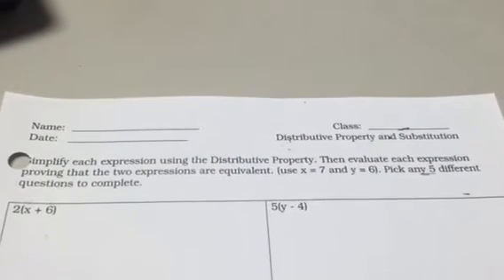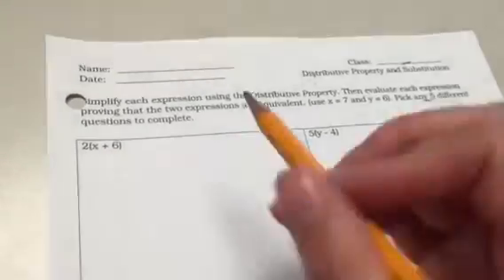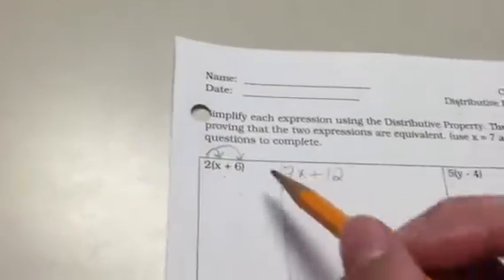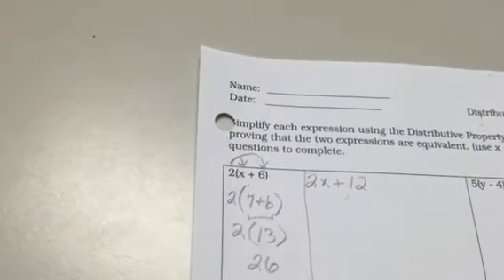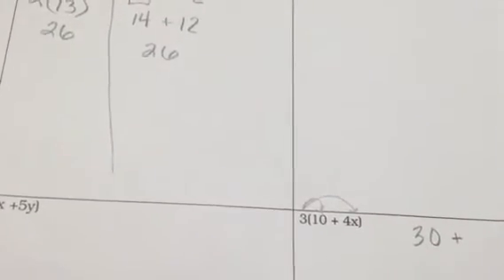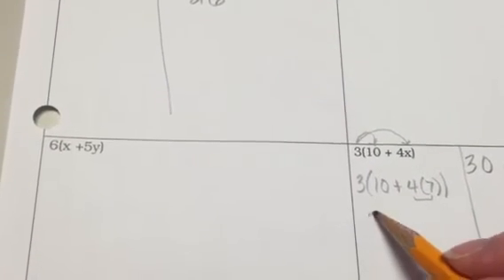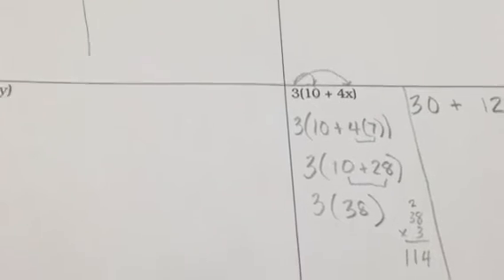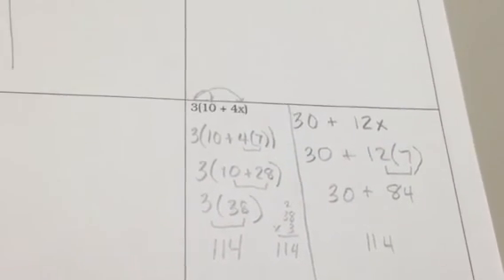Distributive Property and Substitution HW